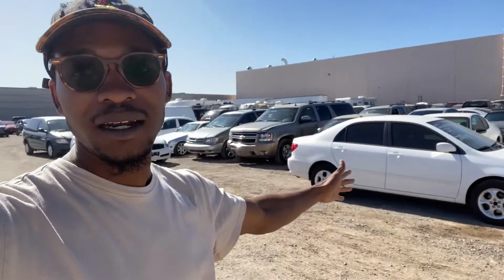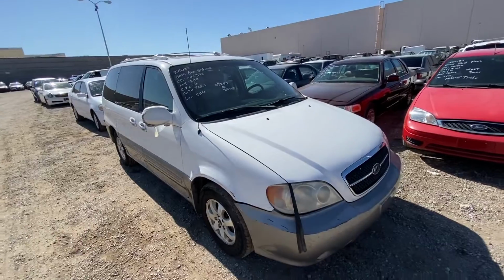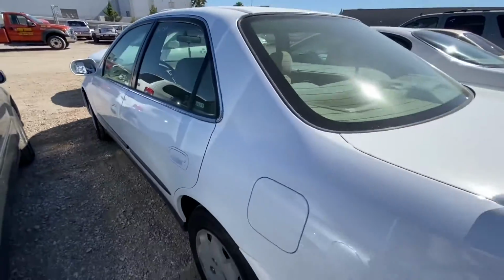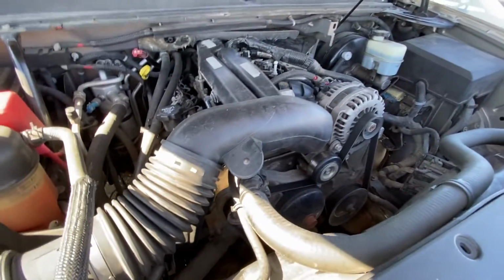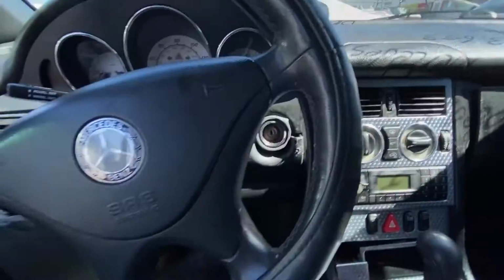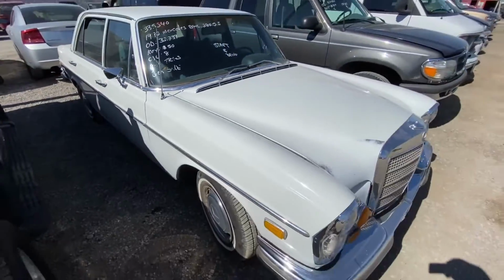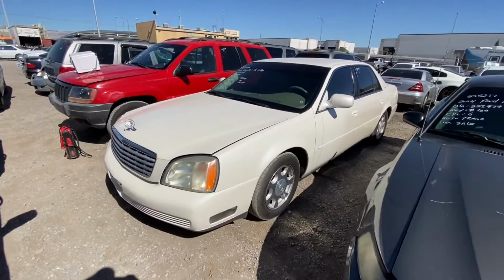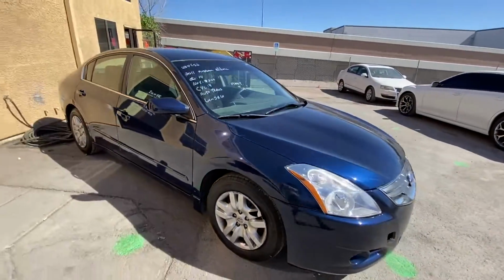THIS IS WHAT I'VE BEEN WAITING FOR! CHEAP AUCTION TRUCK!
Lets see if we can win something today. .
Lets see what these auction cars go for..